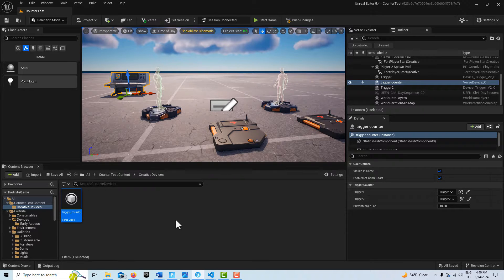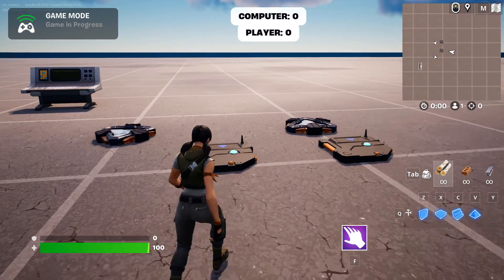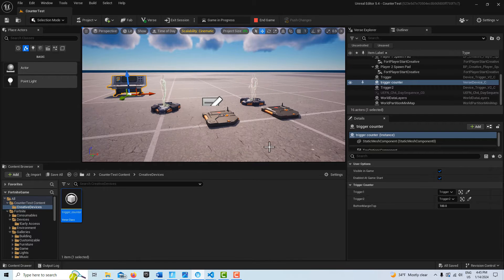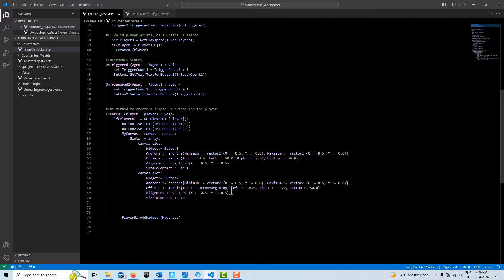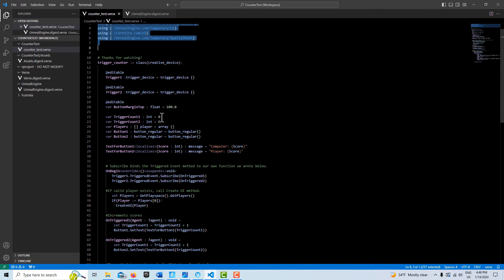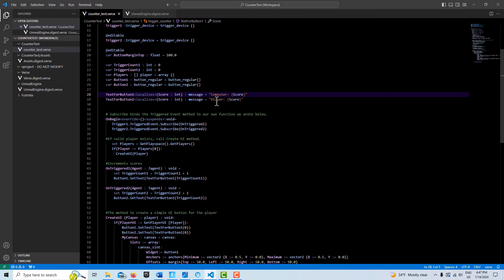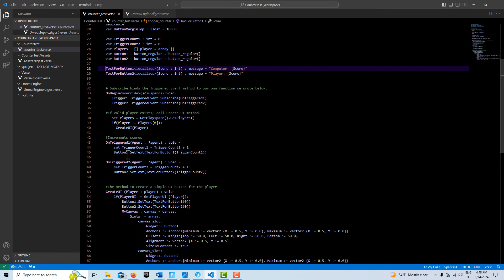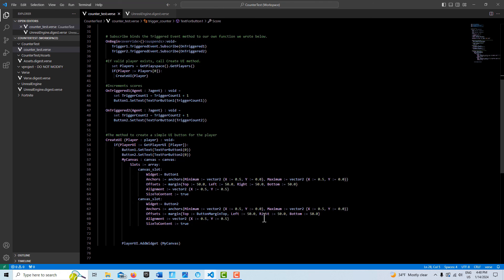Multiple Buttons, Score and Kill Counters in Unreal Editor for Fortnite with Verse Code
Quick look at how to display multiple buttons, score, trigger, and kill counters in Unreal Editor for Fortnite. I've tried to keep this as simple as possible. Hope you find it helpful. There's a lot more to it than what is shown here, but this is just to show the basic working concept.